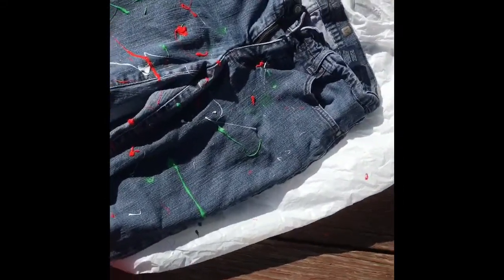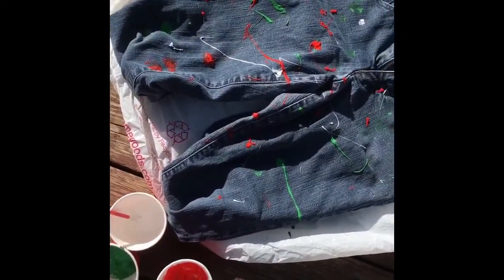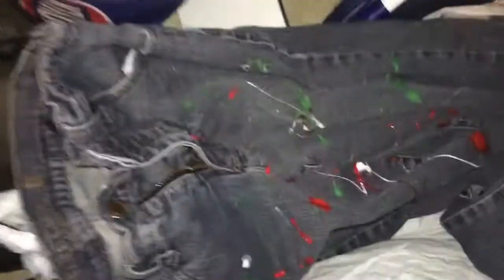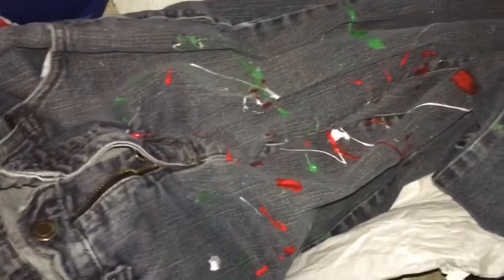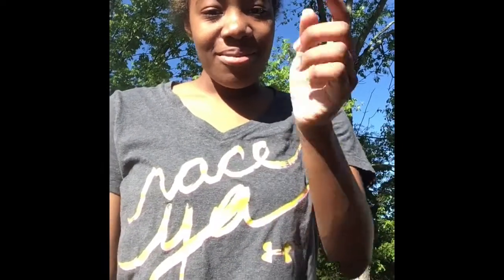Splatter paint Pants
Hey people what's up?! This DIY video is back!! I'm showing you guys how to make splatter paint with your old clothing that you don't wear them anymore!!

Hope you guys enjoy it and summer is coming so fast lol !

By the way you guys, we're halfway through to get 200 subscribers!!! Please support me and my channel as well!!

I'll try to do my best as soon as possible!!

I love you guys and I'll see you soon!! ☮️❤️😇